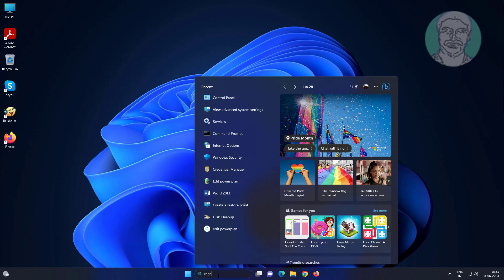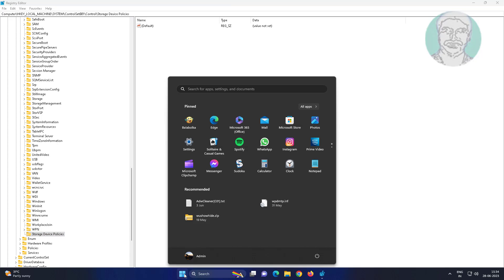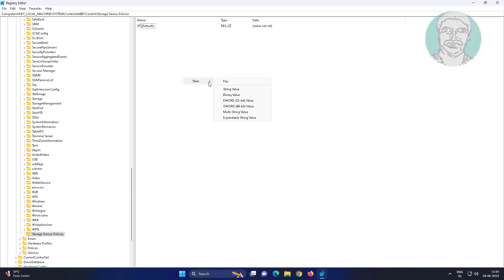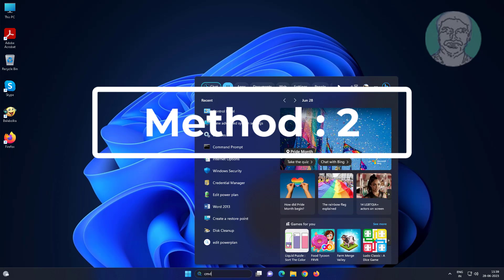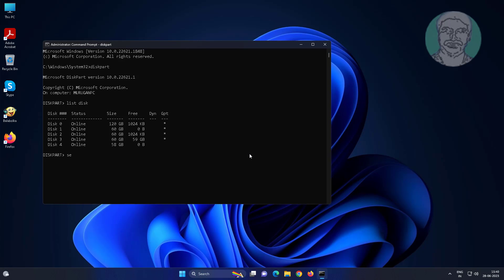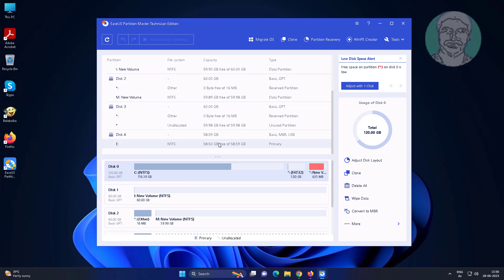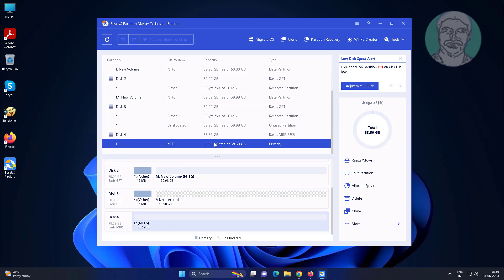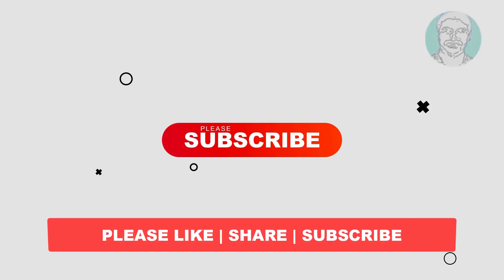Remove Write Protection From USB Pendrive | Fix "The Disk Is Write Protected" In Windows 11/10/8/7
This Tutorial Helps to Remove Write Protection From USB Pendrive | Fix "The Disk Is Write Protected" In Windows 11/10/8/7

00:00 Intro
00:11 Method 1 - Registry Method
02:16 Method 2 - Diskpart
03:15 Method 3 - Disk Tools
05:00 Closing